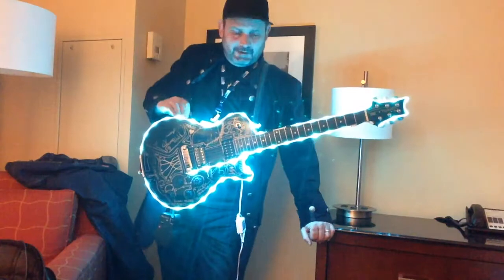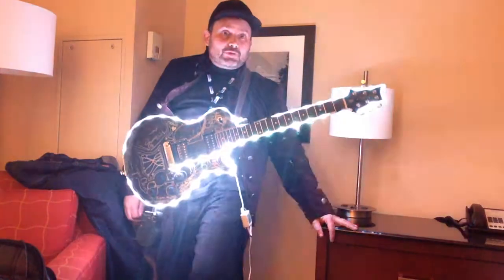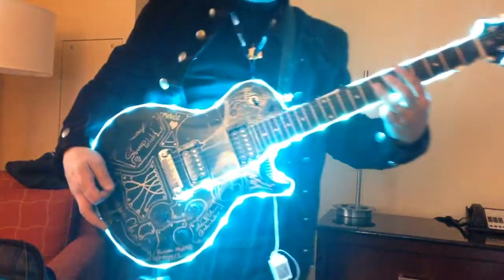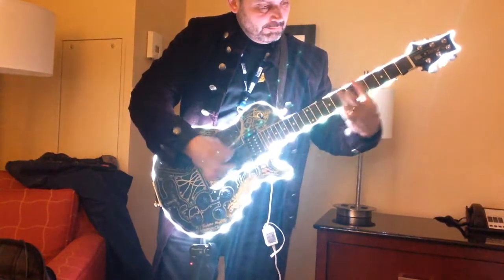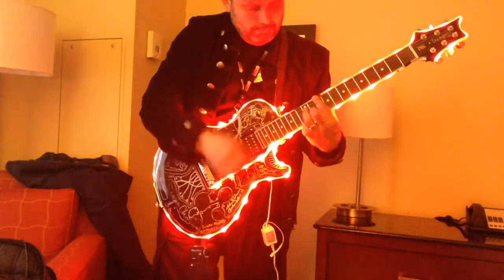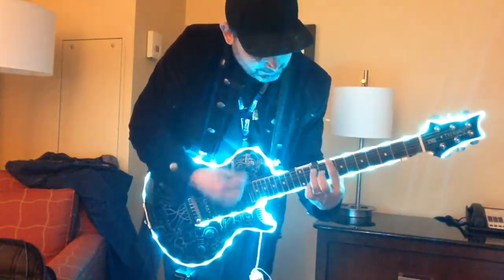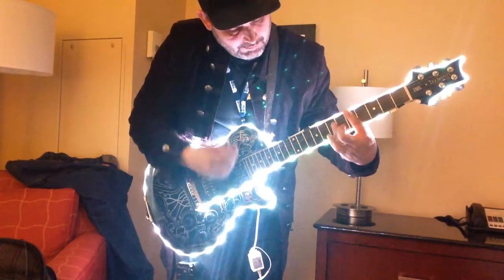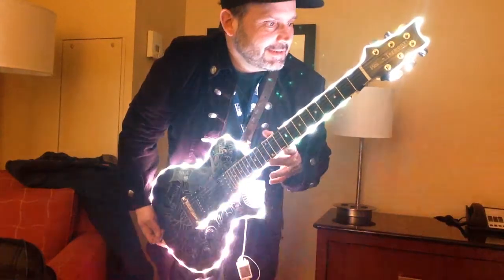Adding LED's to my PRS guitar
Here at ncties14 I'm playing with modding my PRS guitar in time for the digital jam!